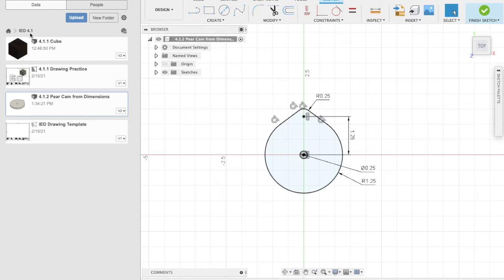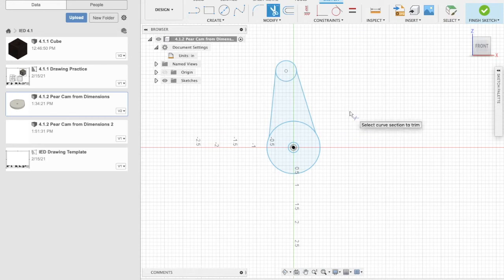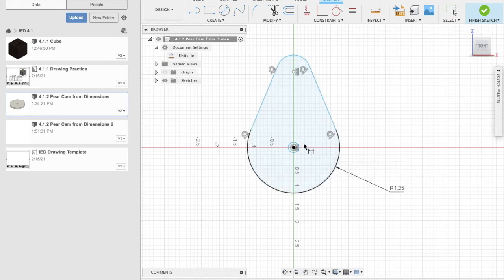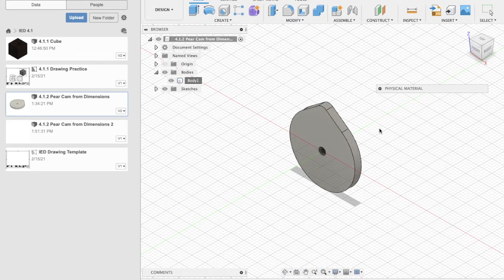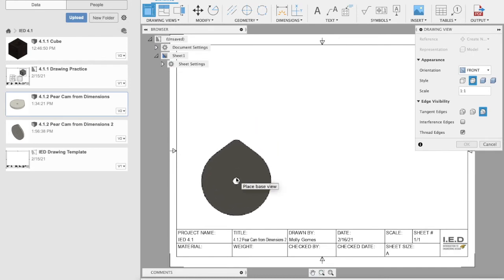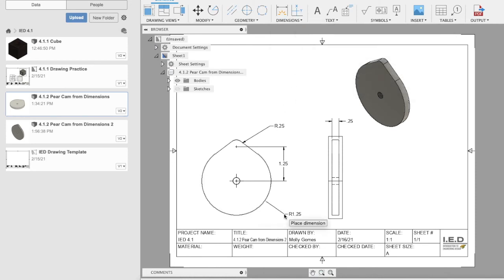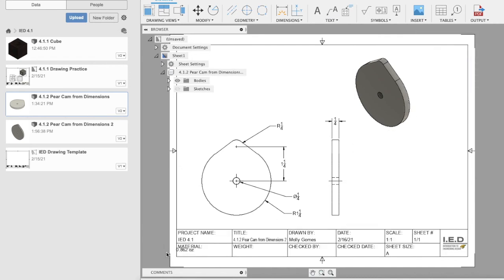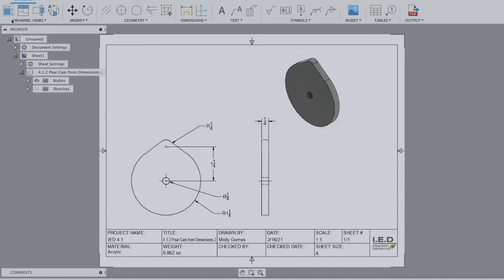IED 4 1 2A Cam from Dimensions full video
IED students will create a pear shaped cam and practice applying geometric and dimensional constraints.